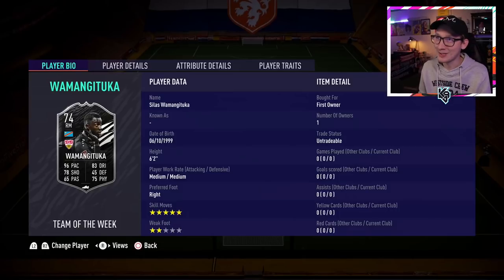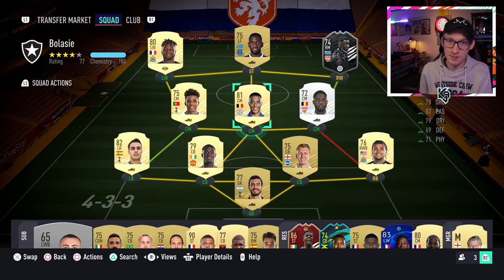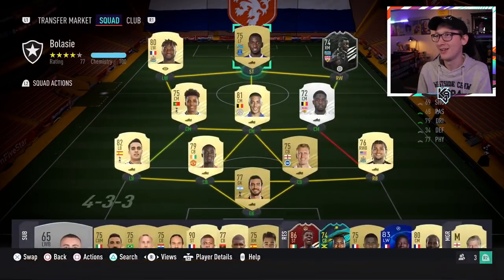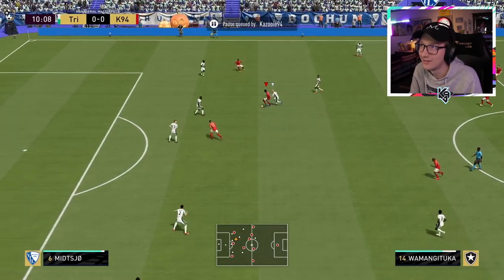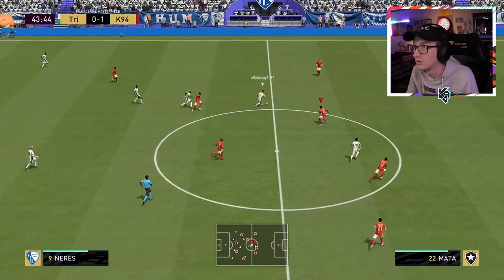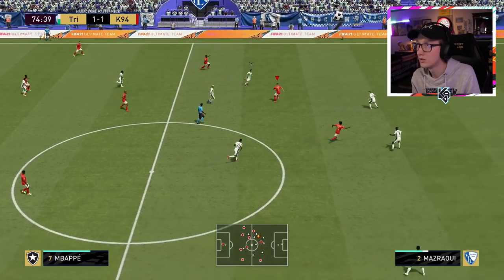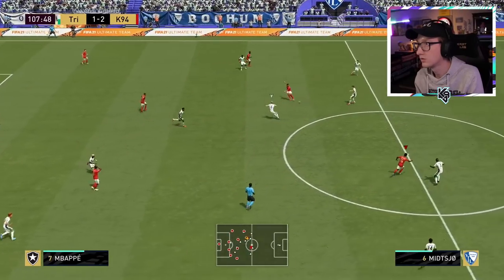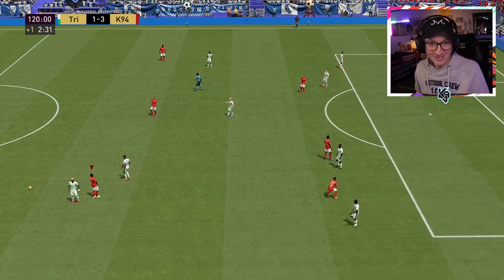Silver Star WAMANGITUKA!! FIFA 21 Ultimate Team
SILVER STAR WAMANGITURKA HAS ARRIVED!